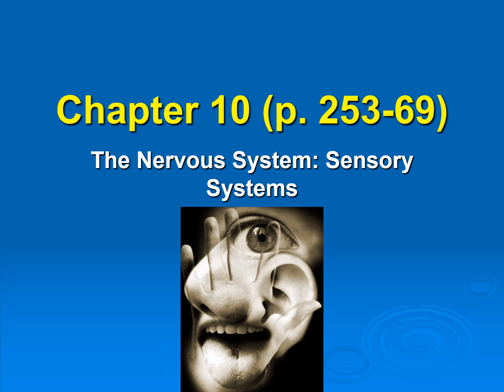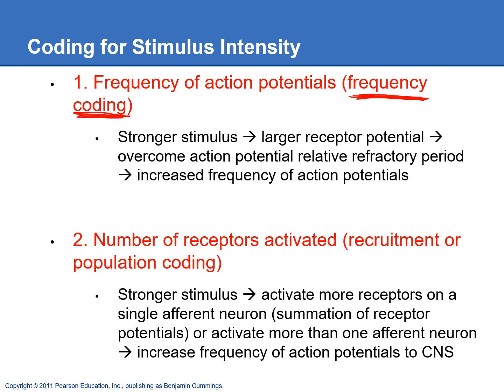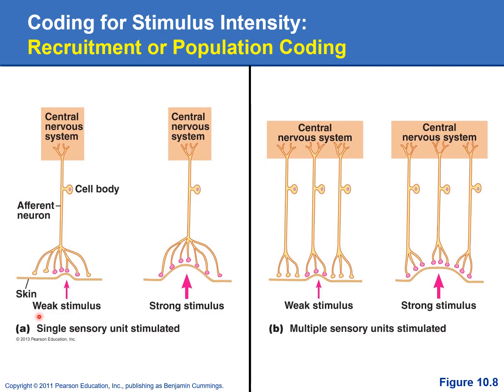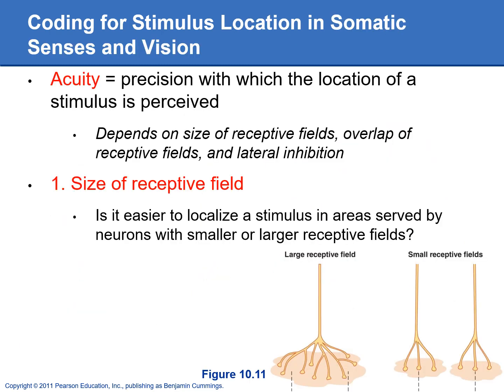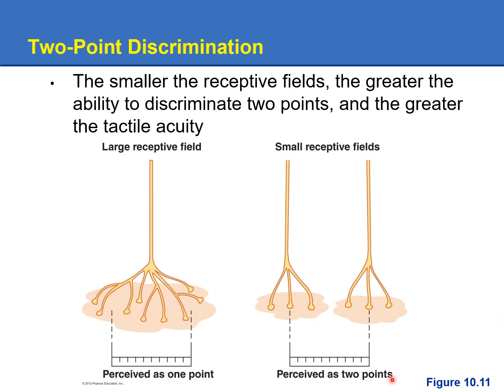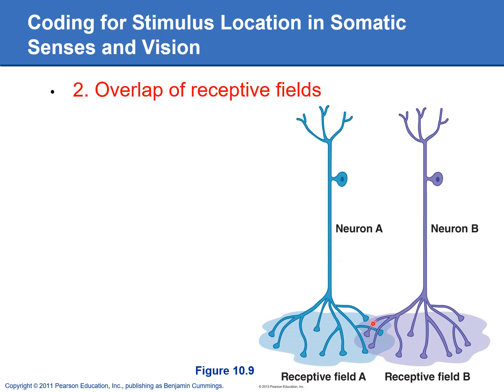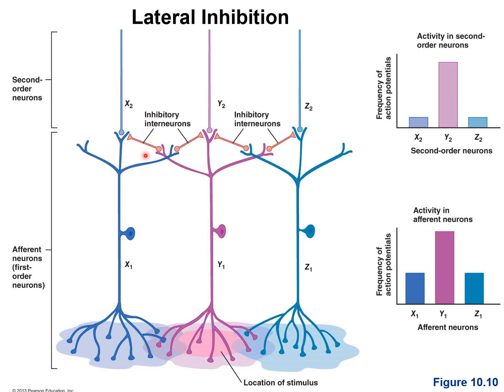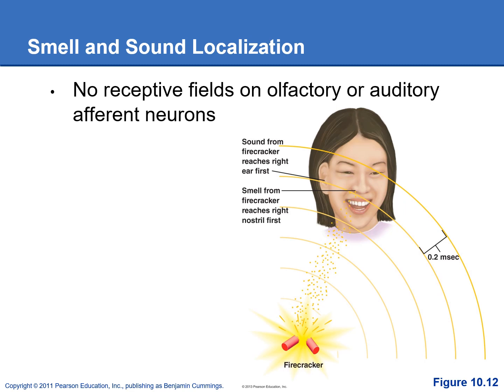2420 Ch10 SensoryCoding Audio